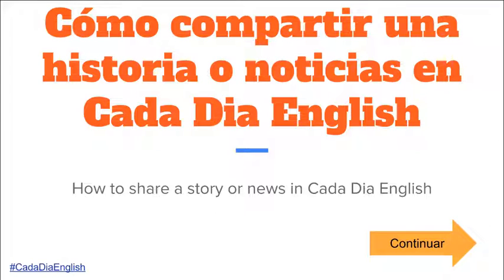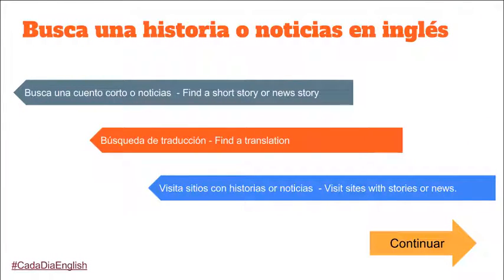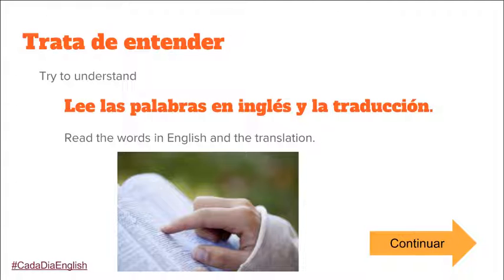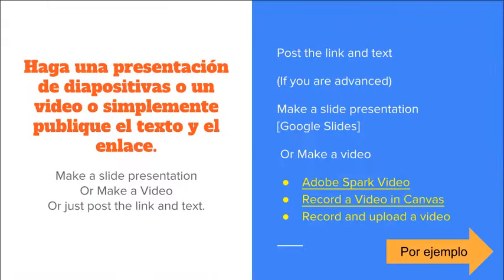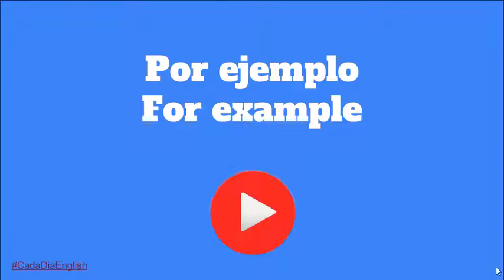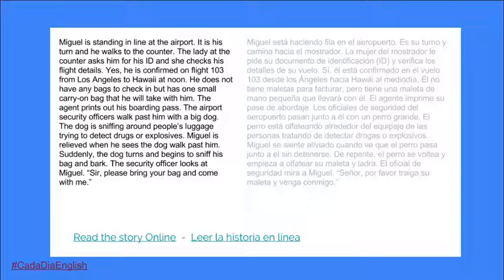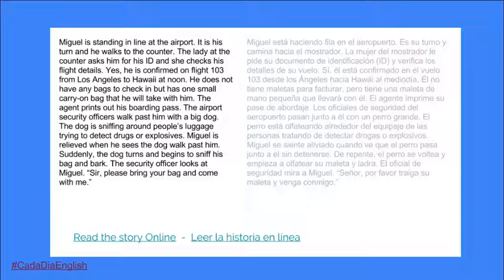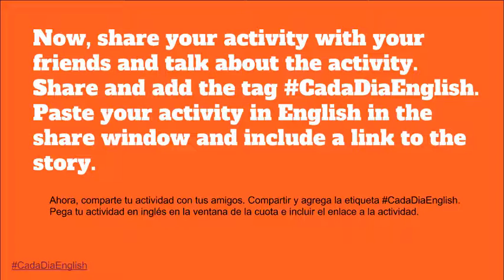CDE Compartir una historia o noticias - Share a short story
Como aprender ingles?  Cada Dia English es un programa diario de aprendizaje de idiomas sociales. Aprende para hablar con otros en una reunión de grupo grande del Web. Comparta canciones. Comparta historias y aprenda a hablar en línea.

CadaDiaEnglish CadaDiaEnglish.com